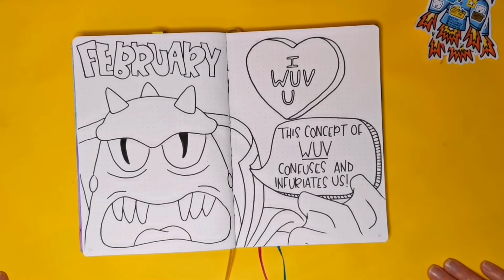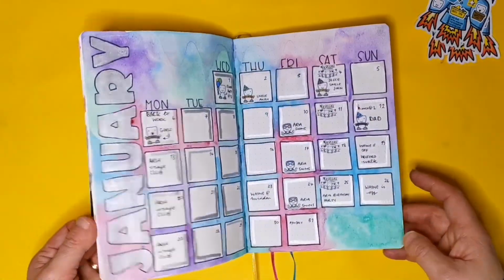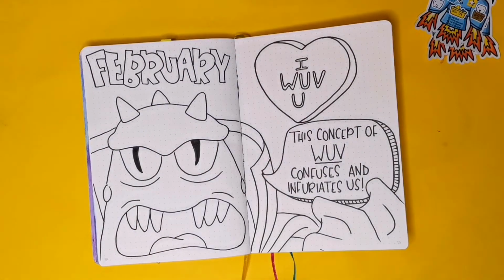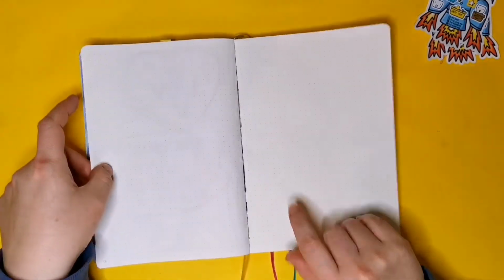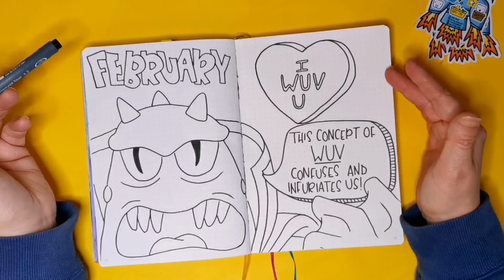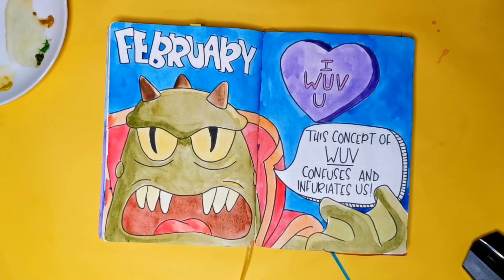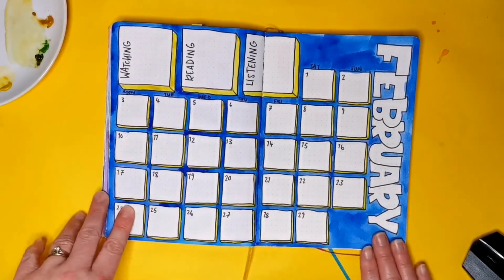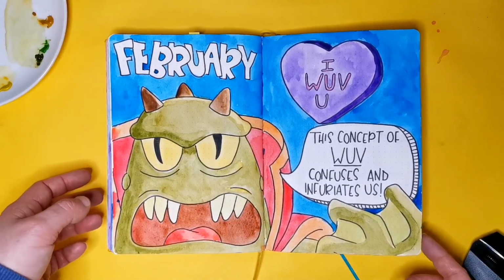February Monthly Bujo Setup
Hi! Here's a Plan With Me showing how I set up my monthly spreads.

Find all my digital doodles, sticker and more on my shop instagram: Instagram.com/the_yellow_bujo

Find all my bullet journal spreads on my instagram

Supplies:
Bullet Journal - Citrus Book Bindary
Staedtler Fineliner
Watercolours